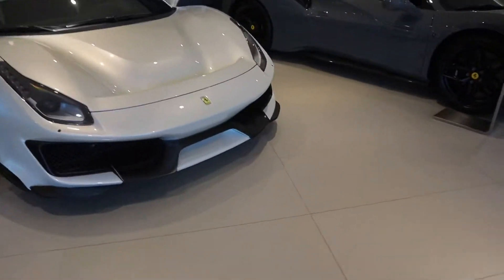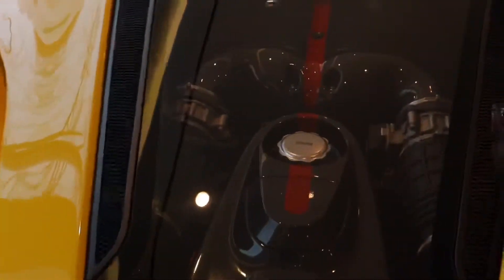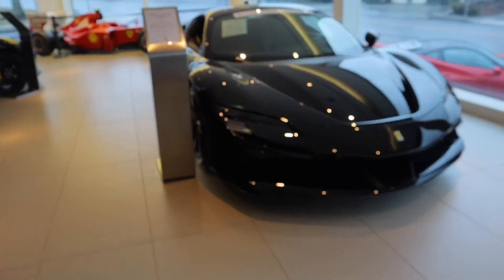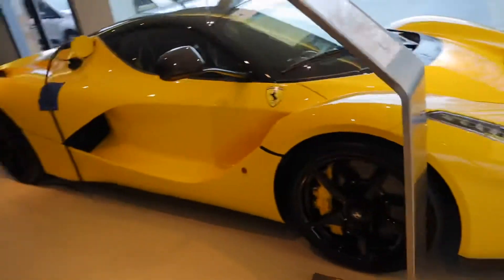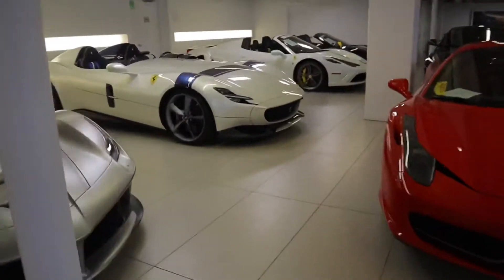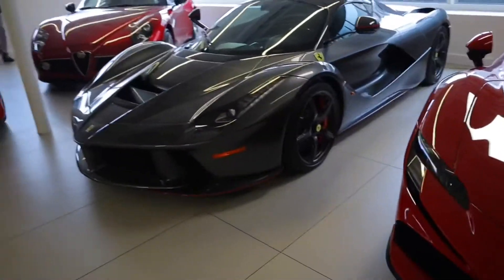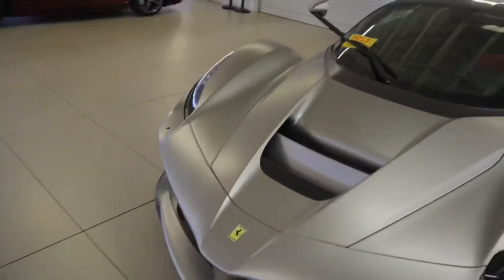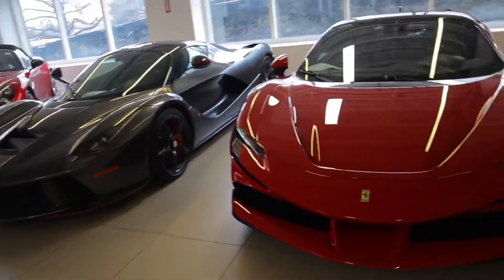I Found a Crazy Ferrari Hypercar Collection - 5 LAFERRARIS, 3 SF90s, F50, & More!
In this video I visit Ferrari of Miller Motorcars and check out some insane Ferraris including 5 LaFerraris, 3 SF90s, Monza SP2, Ferrari F50, & much more!